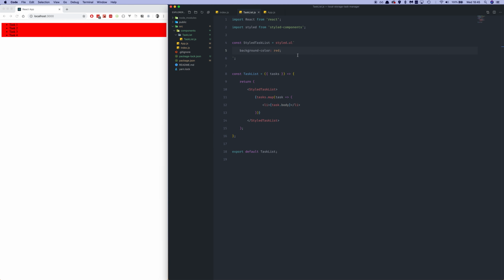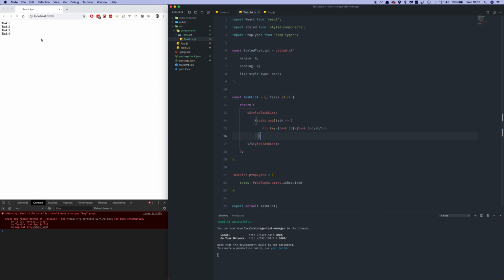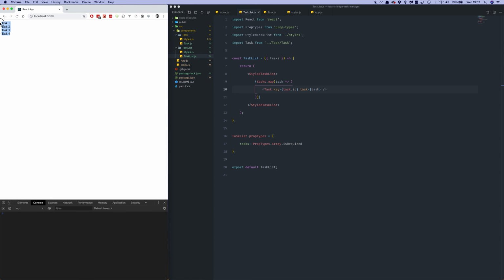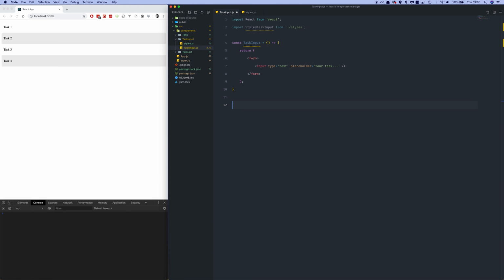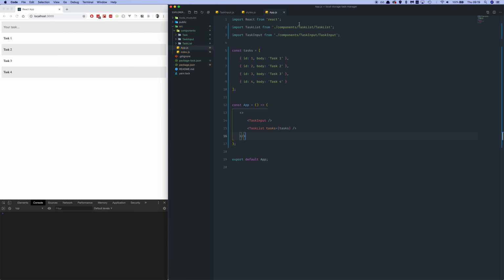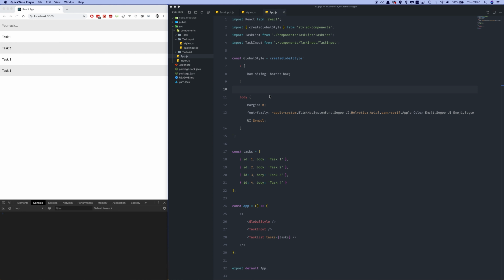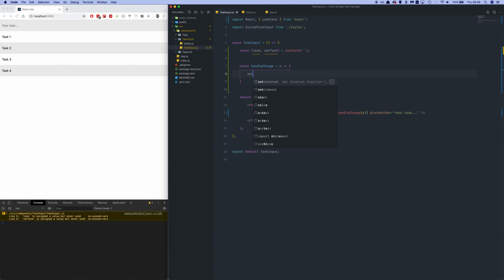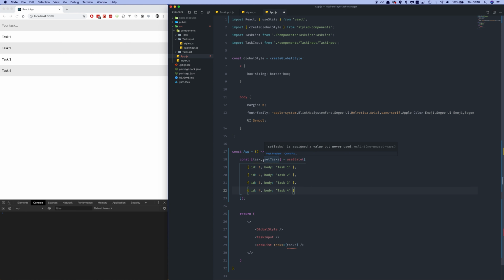Build a React app with hooks, Styled Components and local storage - Part 2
Build a simple task management application using React, the useState hook, the styled-components library and local storage to persist our tasks in the browser.